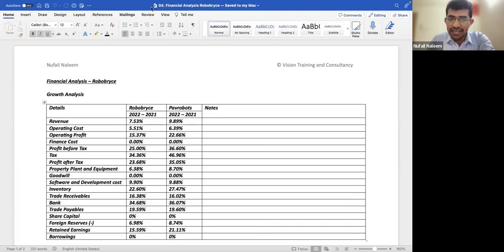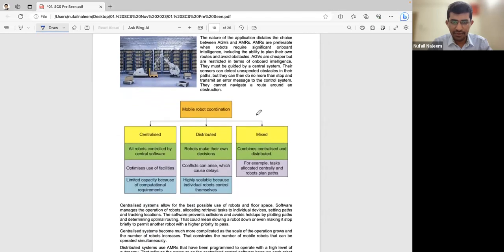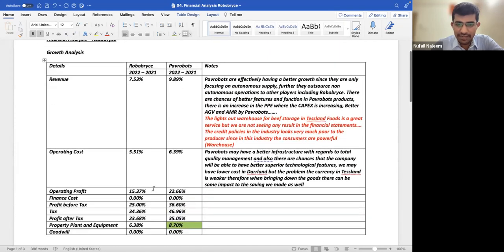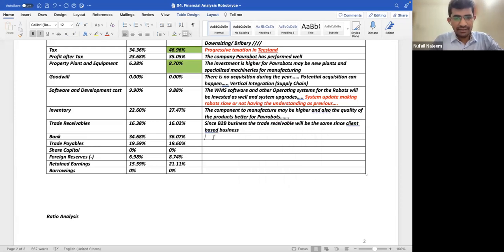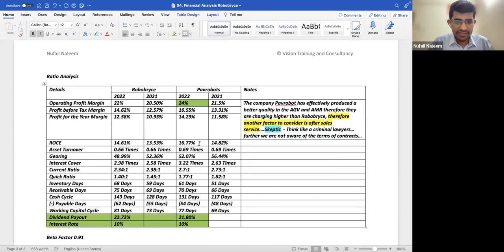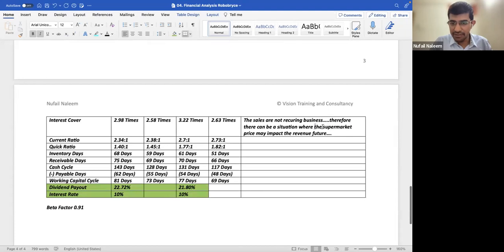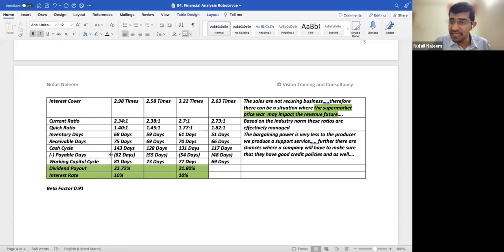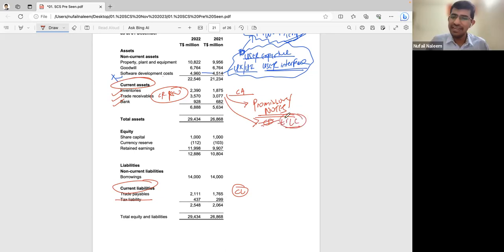04. Robobryce Financial Analysis CIMA SCS Nov 23 Feb 24